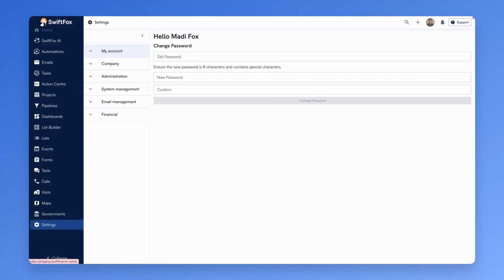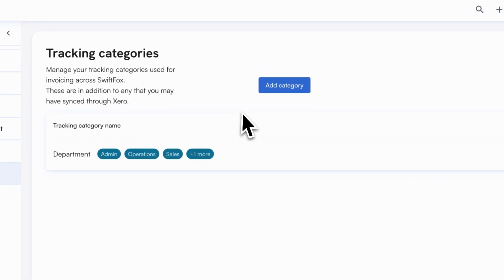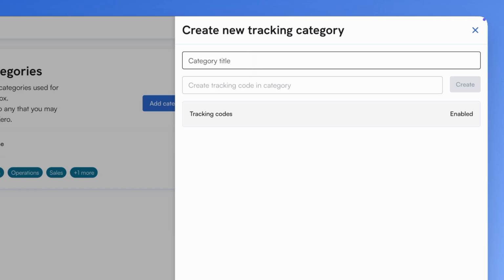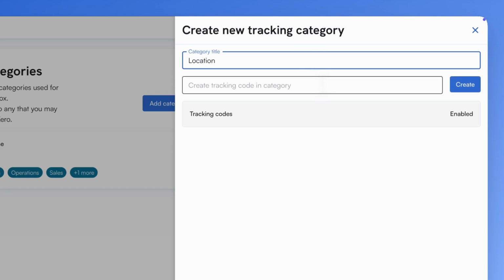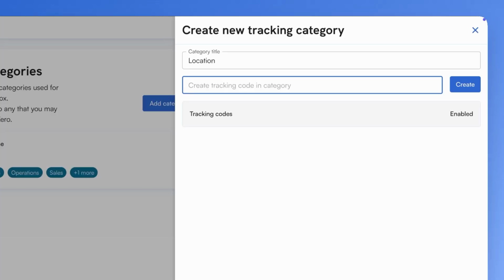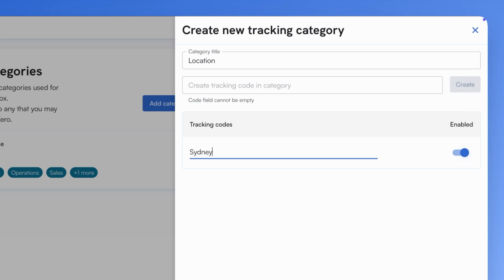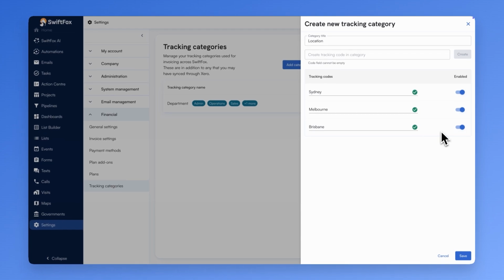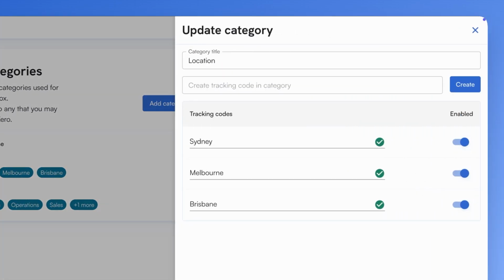Tracking Categories in SwiftFox (Non-Xero)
Tracking categories and tracking codes—they're the unsung heroes of organised invoicing. In this lesson, we walk through how to create and manage tracking categories, add codes, and keep everything aligned.